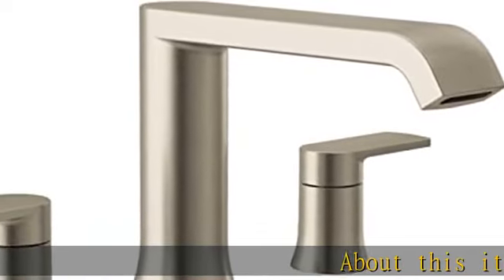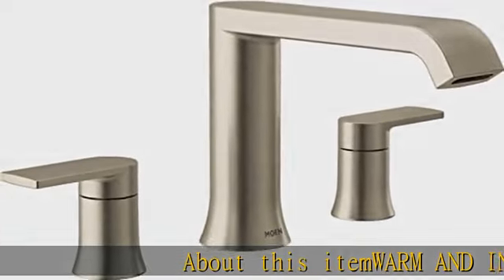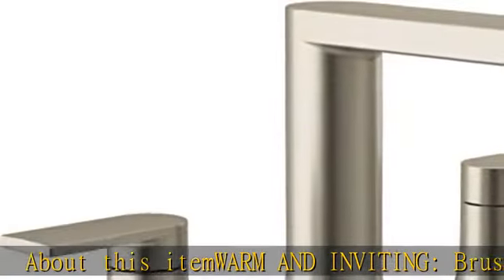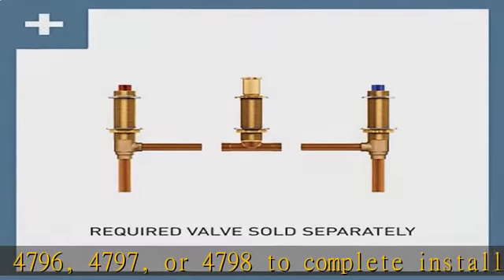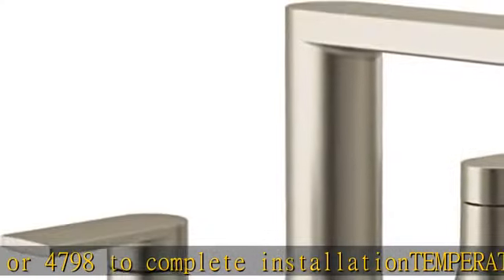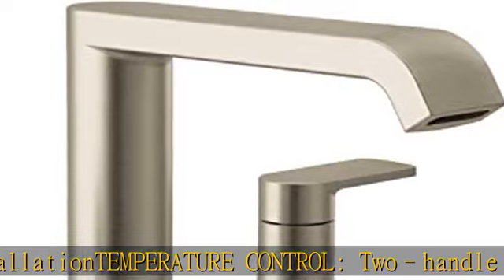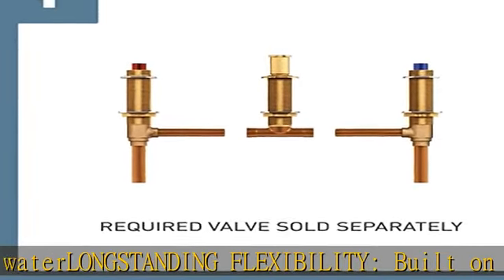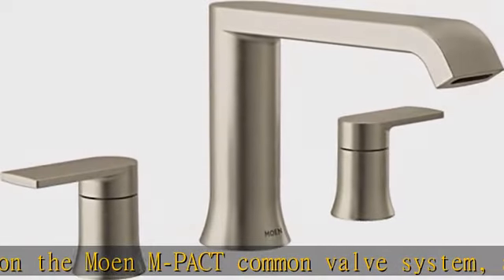Moen Genta LX Brushed Nickel Two Handle Deck Mounted Modern Roman Tub Faucet, Widespread Bathtub Fa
Moen Genta LX Brushed Nickel Two Handle Deck Mounted Modern Roman Tub Faucet, Widespread Bathtub Faucet Set, Modern Bathroom Faucet for Soaking Tub (Valve Required), T908BN